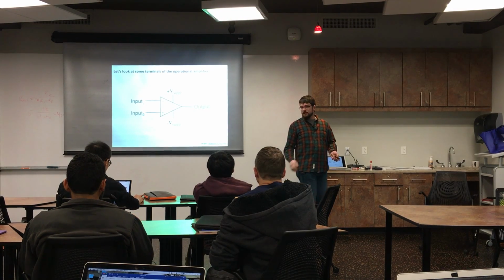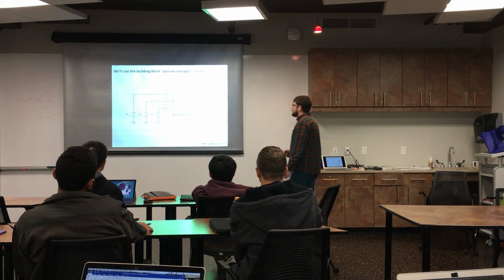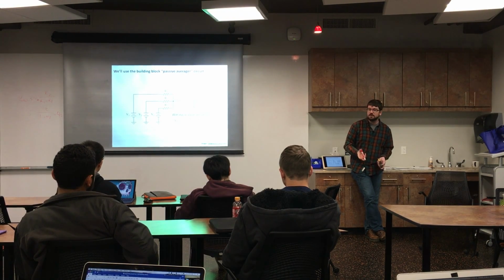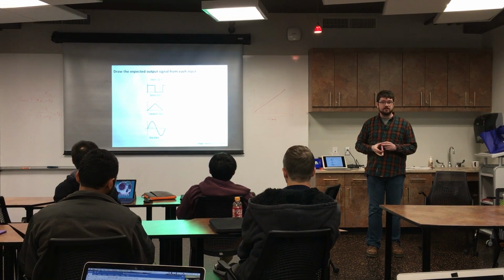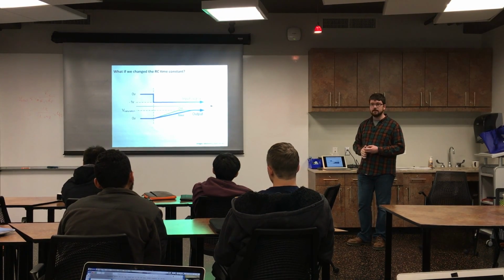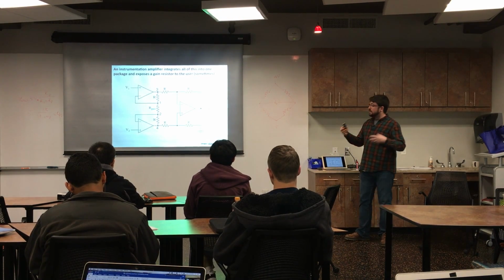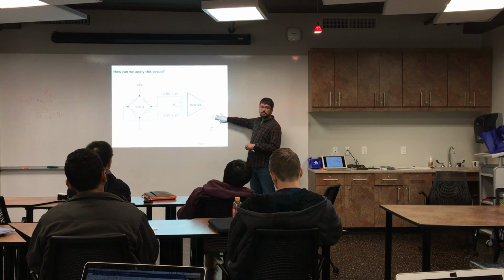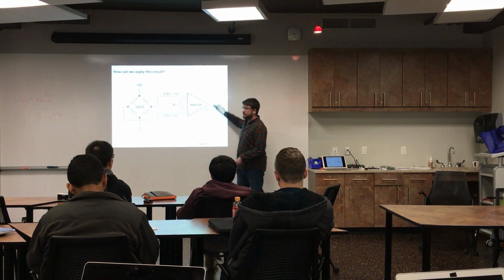Techniques of Geoscientific Experimentation - Lecture 21 - Amplifiers Part 2